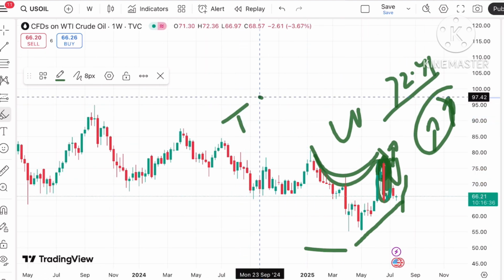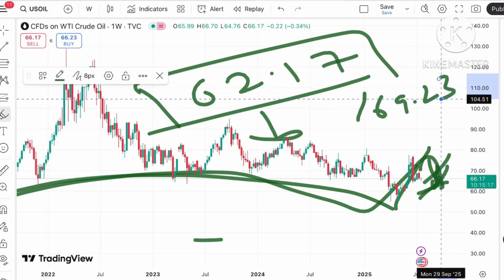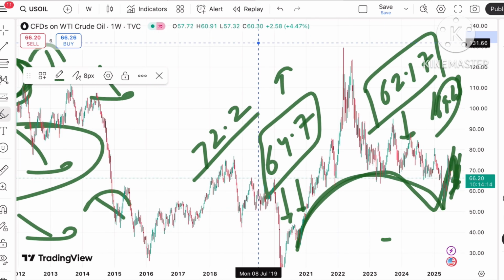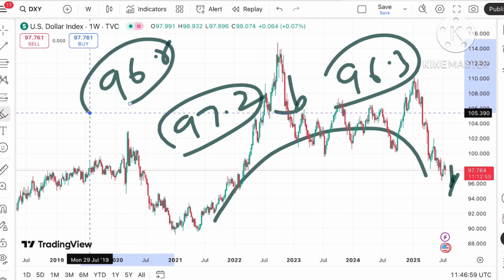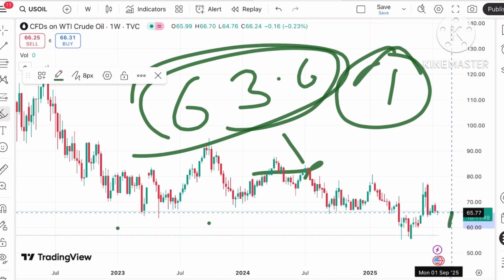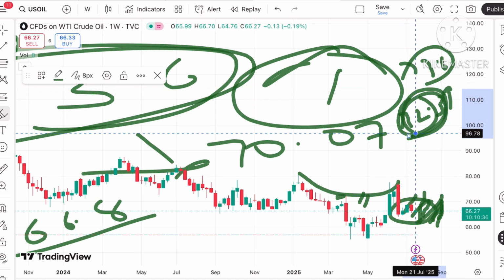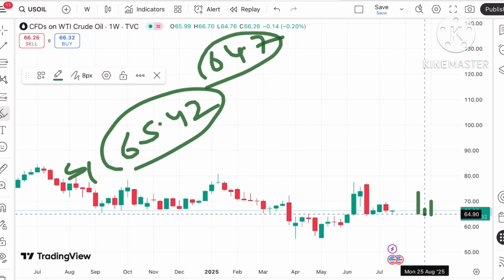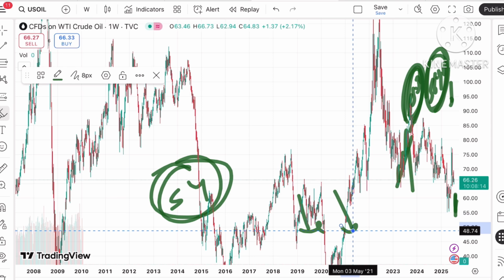Crude Oil Price Analysis || 28-1 August 2022 || Crude Oil Forecast | this The Best time To Invest?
usoil crude oil Analysis for 28 - 1 August 2025 || Crude Oil Outlook || August 2025 || Is this The Best Time To Invest In crude oil ?

Twitter.com/deepakzbro

forex trader,
forex trading,
forex,forex strategy,
forex signals,
forex lifestyle,

forex education,
forex market,
fx,oil,
trading oil,